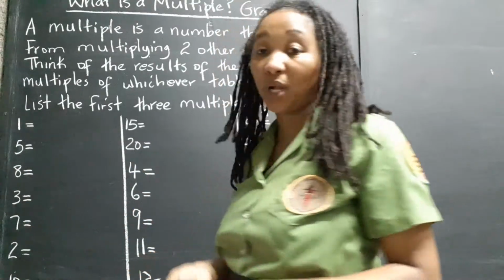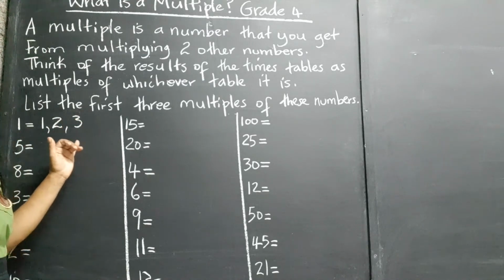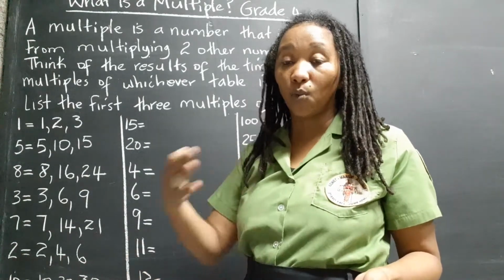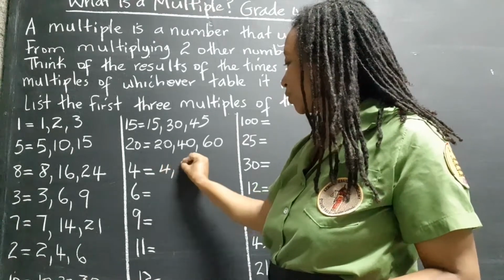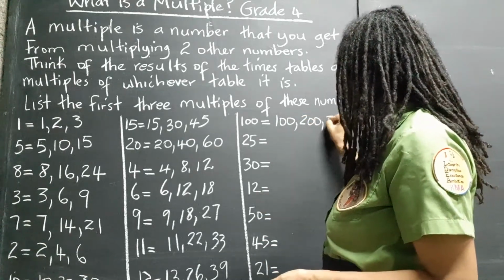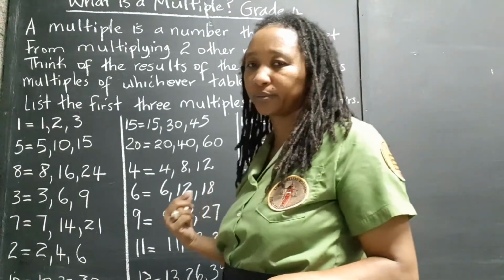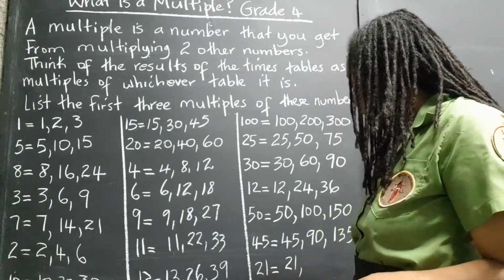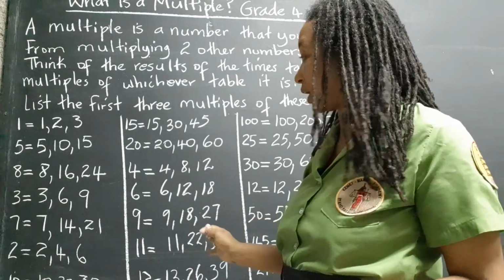PEP Maths: Fractions: What is a Multiple? Grade 4 Mathematics. Primary Exit Profile Exam Preparation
This video provides a clear and detailed explanation of the PEP Maths topic of the place value system with the aim of helping Jamaican students sitting the Primary Exit Profile PEP Exams to master the topic and achieve full proficiency in the Ability Test, Performance Task and Curriculum Based Test. This Math tutorial answers the question: what is a multiple?

You are welcome to interact with Kamau on social media at:

Facebook: Kamau A N Mahakoe; also Kamau Mahakoe

Kamau's Facebook Pages:

Kamau Mahakoe
Get "The Student's Master Plan" here:

Get the "I Understand Graphs" workbook series here:

Get "The Garveyite Workbook" series here:

Find Kamau's books on Amazon.com here:

· Spotty Dopey

· Landed Gentry

· Teacher, Teacher

· Mother, Mother